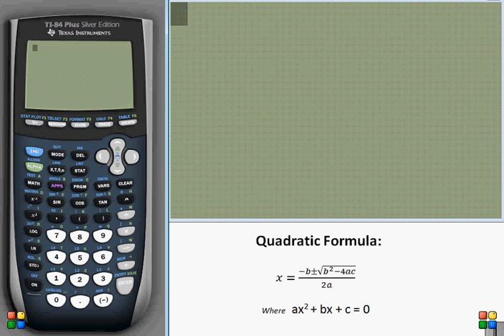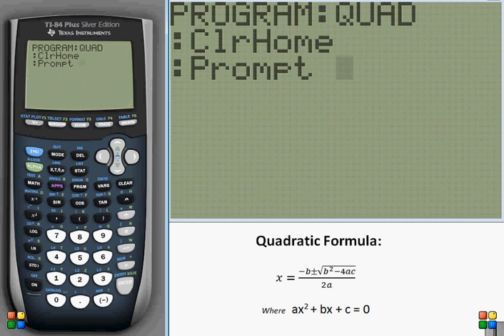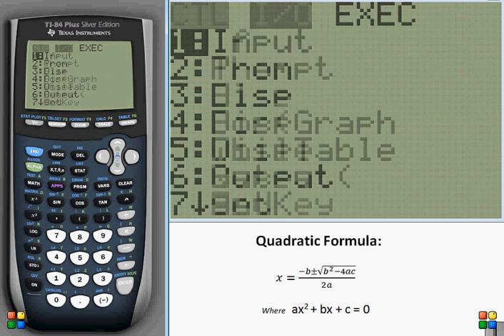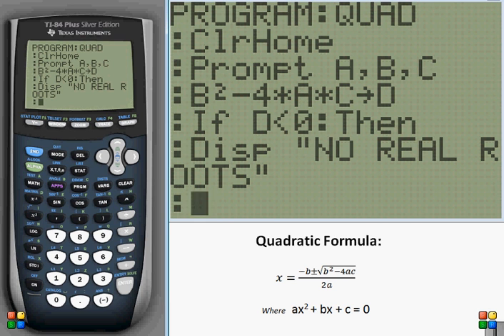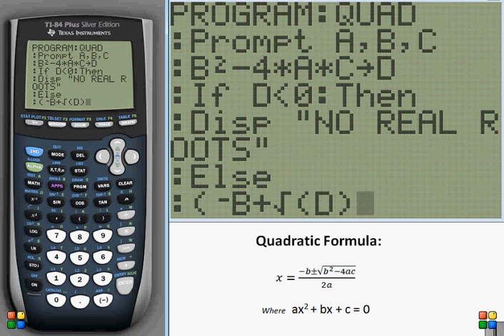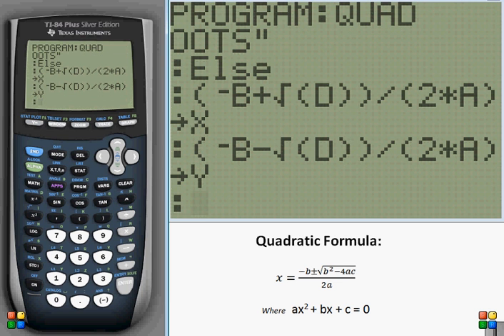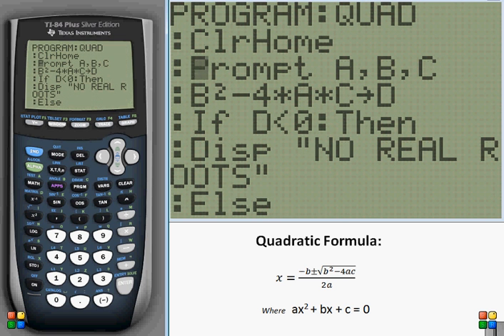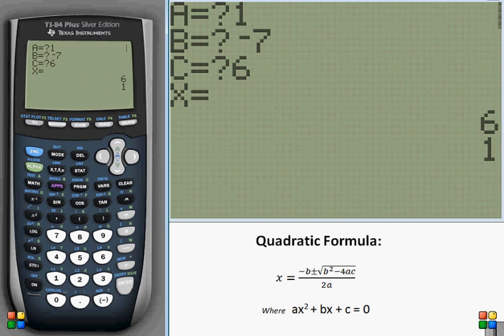TI-83/84 Programming- Quadratic Formula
This is a tutorial for programming a basic quadratic formula solver into your TI-83/84 graphing calculator.